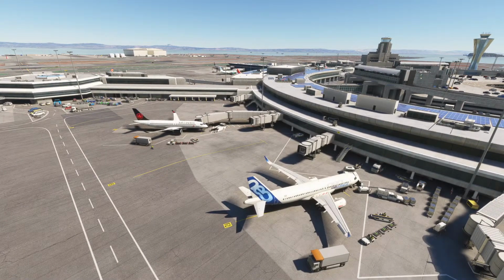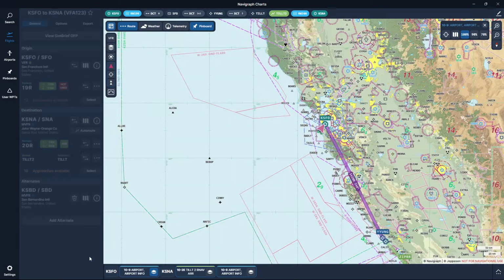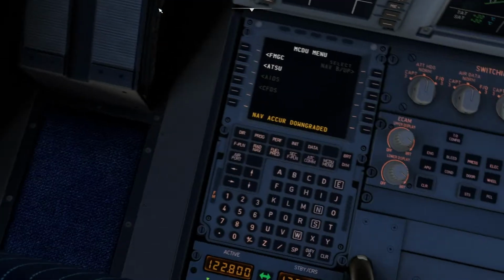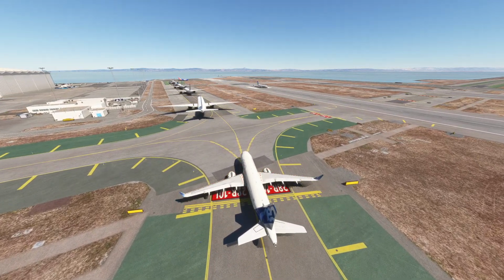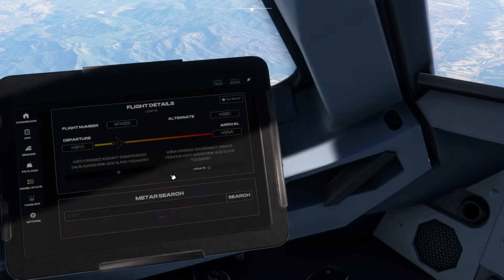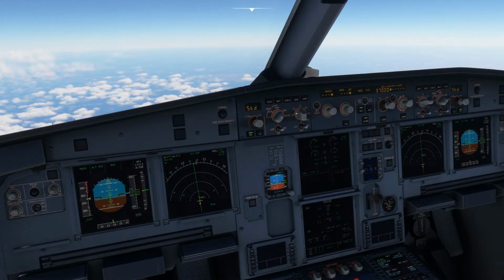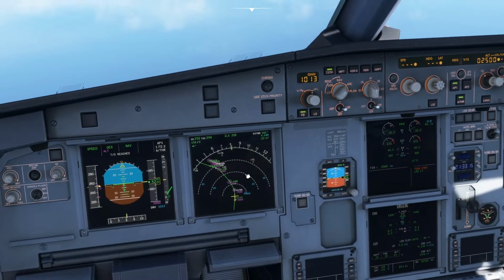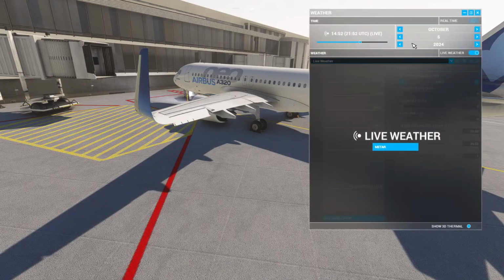Livestream flight from San Francisco to Long Beach in the Inibuilds A320 v2 in Flight Simulator 2020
Tonight we're taking a look at the recently updated A320 v2 in Microsoft Flight Simulator - the Airbus A320 neo developed by Inibuilds, and added to Flight Simulator earlier this year. We're flying from San Franscisco to Long Beach. We're also running FSLTL in the background. Should be fun!

Computer Specification:

- O/S : Microsoft Windows 11 Home 64 bit
- CPU : Intel Core i9 14900KS Raptor Lake
- Motherboard : MSI Z790 Project Zero
- System RAM : 64Gb DDR5
- GPU : NVIDIA GeForce RTX 4090
- GPU RAM : 24Gb GPU RAM
- Storage : 4Tb Western Digital SN850X
- Network : 500 Mbit fibre